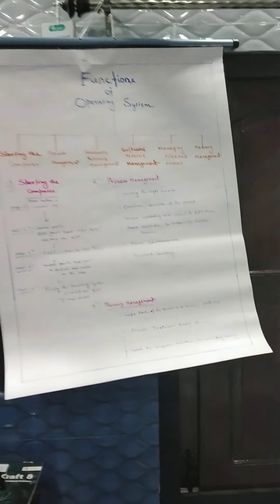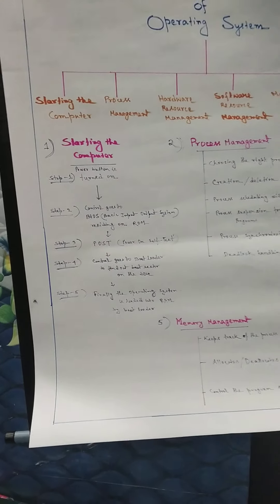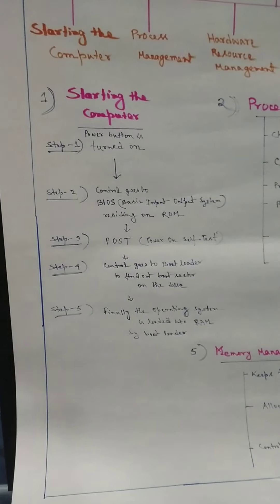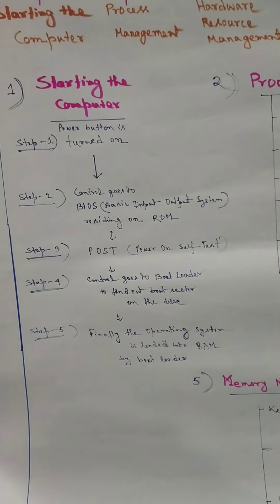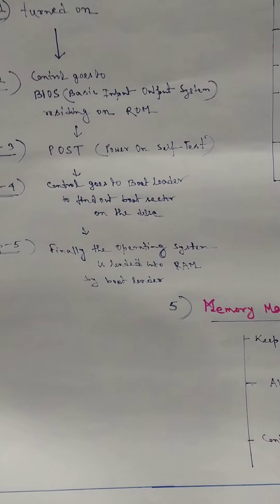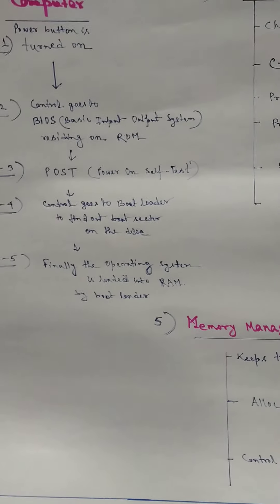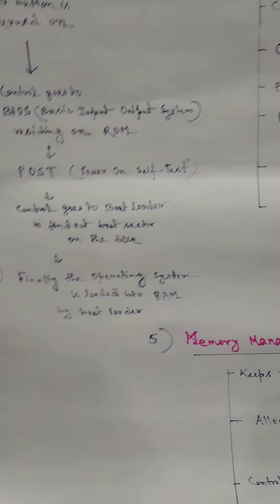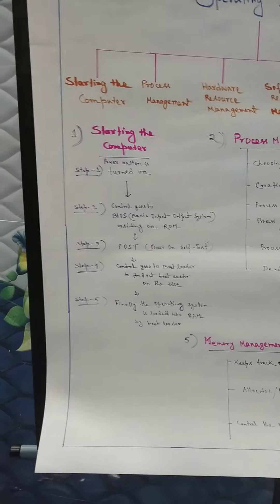How OS is loaded into memory?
This is from the chapter "operating system and gui" For class8... Here I discuss about the first function of os...that is os helps in starting a computer(how the os is loaded into memory)...Among the few.